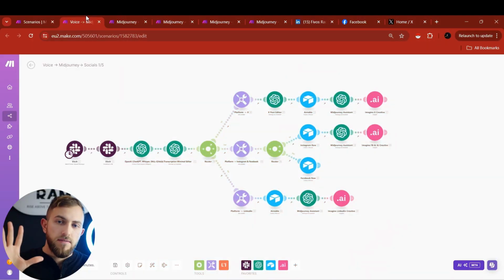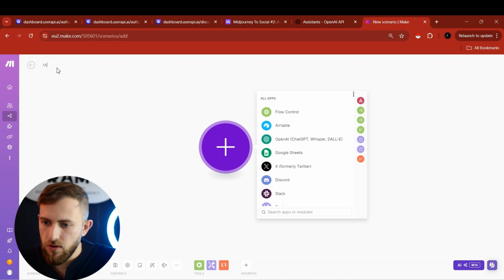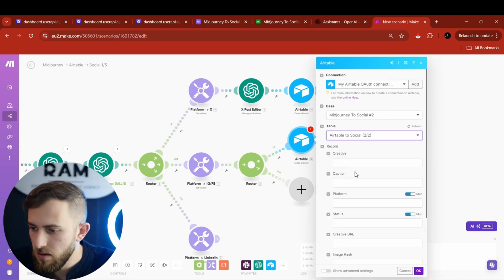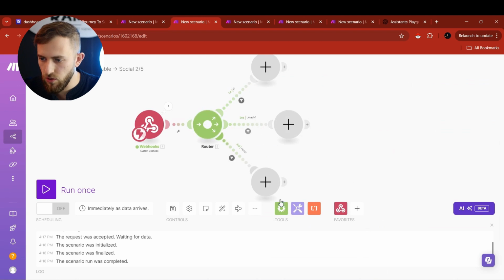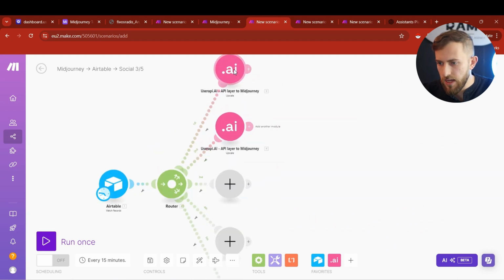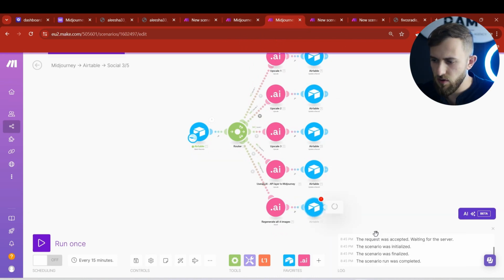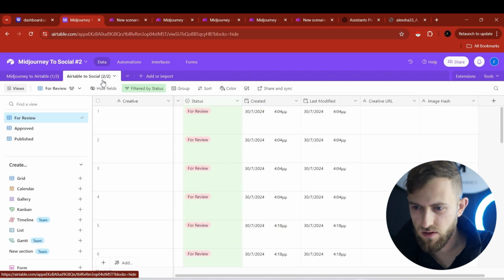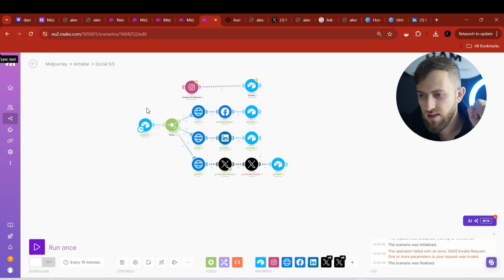Professional Content Creation With Make.com & Midjourney – X, FB, IG, Linkedin Part 2!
In this video, the 🫡 Captain's here to show you how to create professional content automations that sound GOOD and not like AI BS with Make.com & ChatGPT & Midjourney.